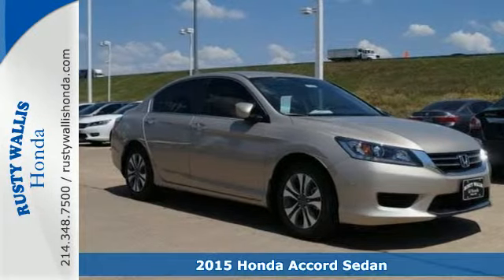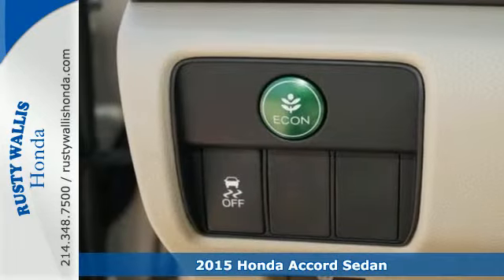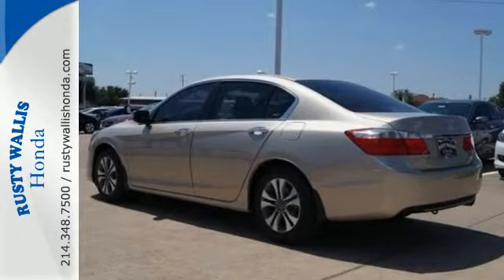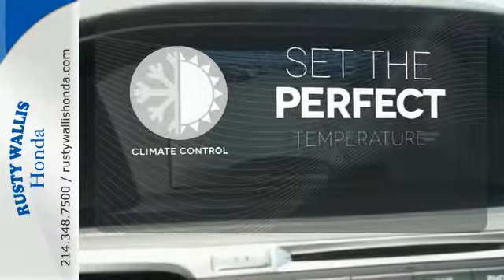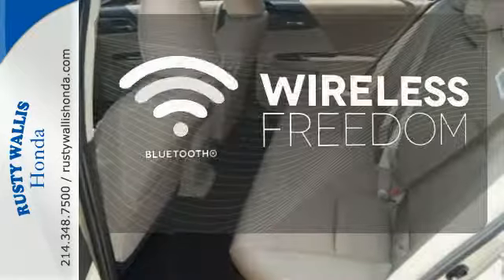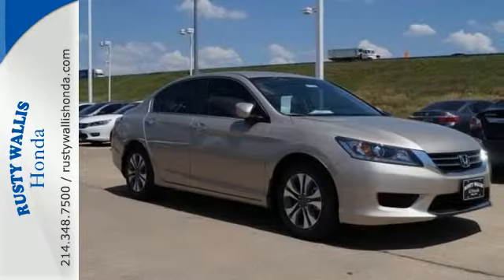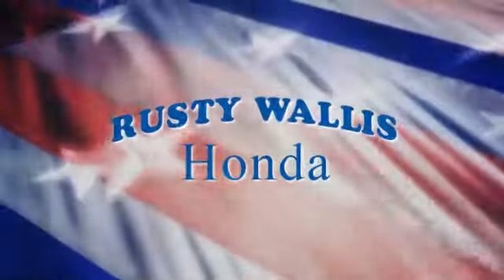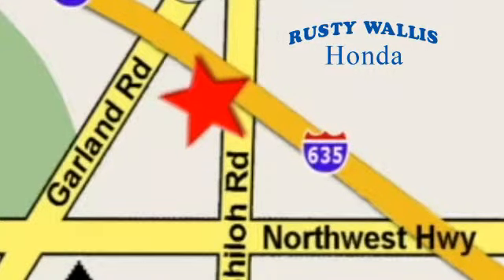2015 Honda Accord Sedan Dallas TX Fort Worth, TX #151299 - SOLD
Year: 2015
Make: Honda
Model: Accord Sedan
Trim: 4dr I4 CVT LX
Engine: 4 Cyl - 2.4 L
Transmission: Variable
Color: Champagne Frost Pearl
Stock #: 151299
VIN: 1HGCR2F33FA156862

Address:
12277 Shiloh Road